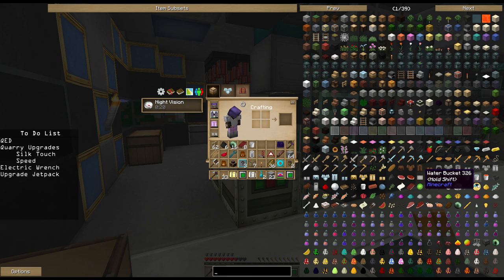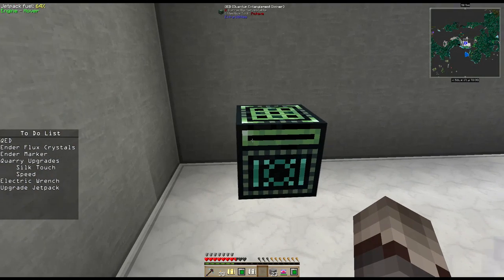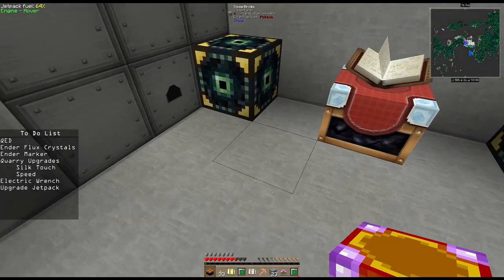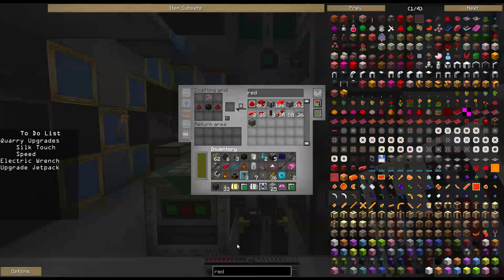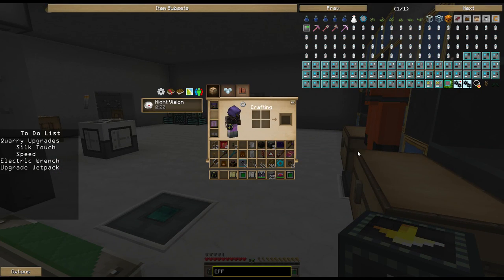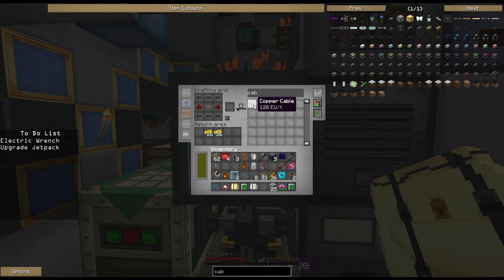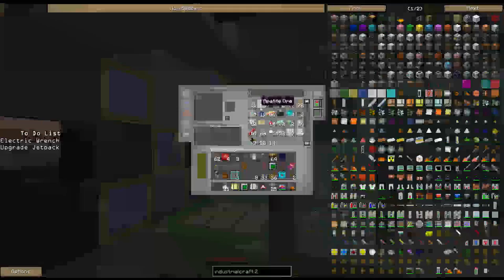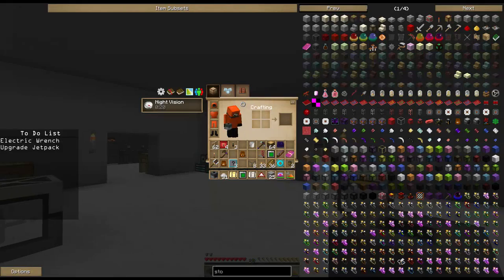QED, Enchants, Quarry Upgrades - FTB Infinity Evolved Expert Let's Play EP.24 [Season 4]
JD Play's Feed The Beast: Infinity Evolved Expert Mode [Season 4 - Final Season]

I hope you are enjoying the tutorial style of setup that I am using.  As we continue to build out our base an advance through both the technology tree and magic tree I hope you will continue to support the series and my future series.

World Seed:
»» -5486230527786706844